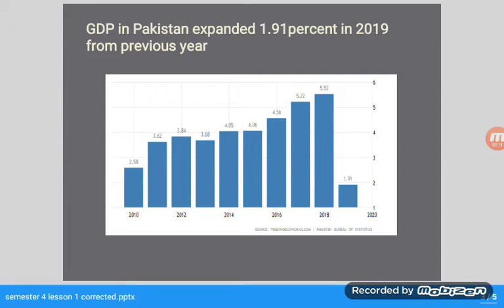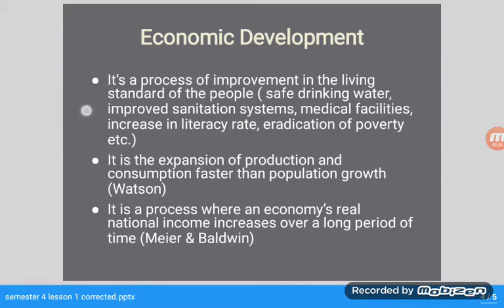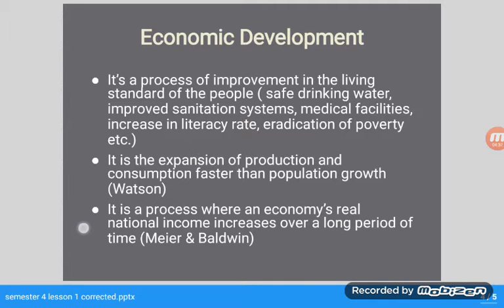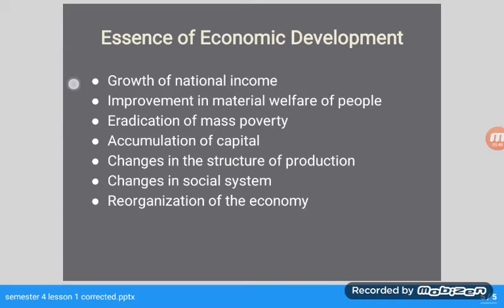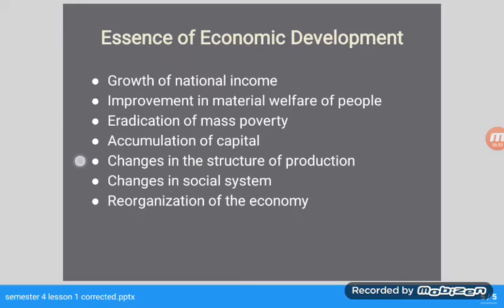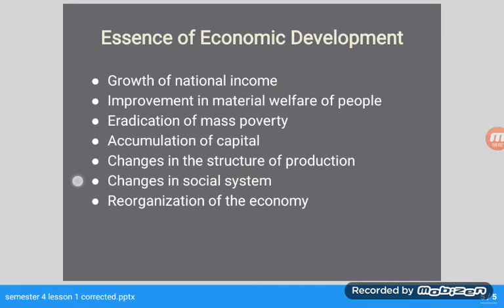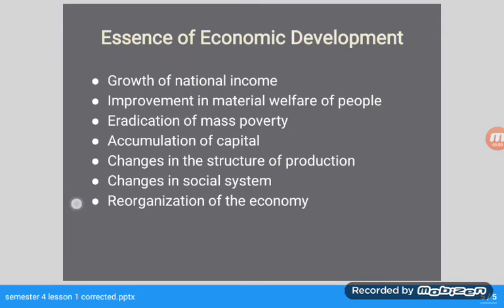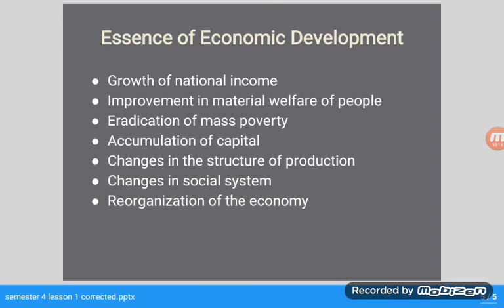economic growth vs economic development ( lec.1)